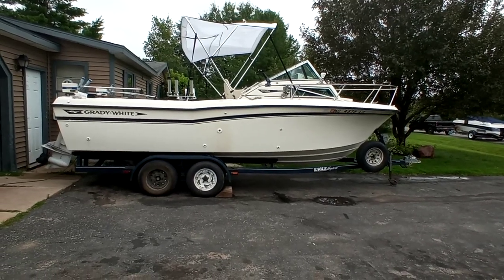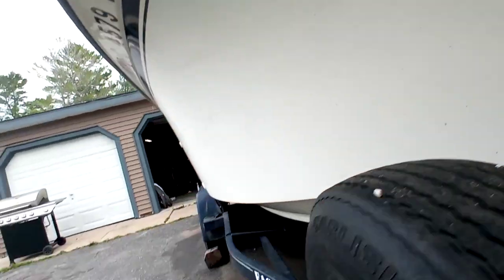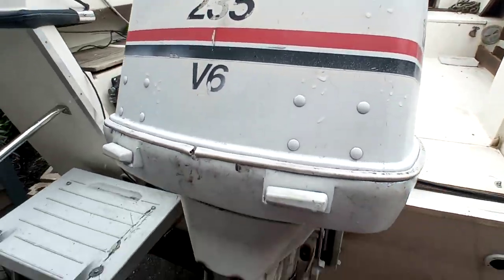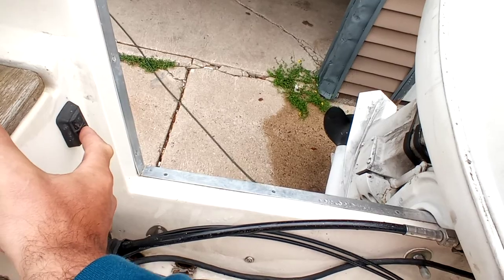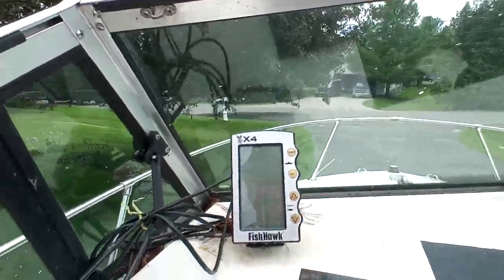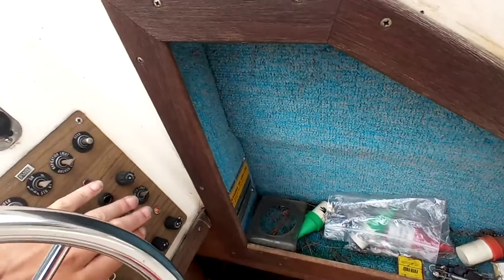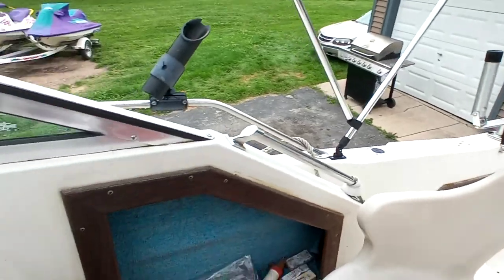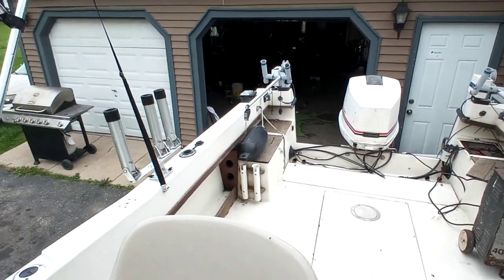1983 Grady White Seafarer 226 49740 for sale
Video of boat for sale